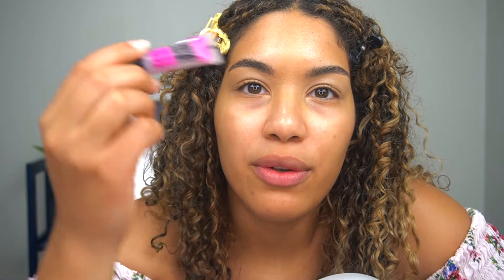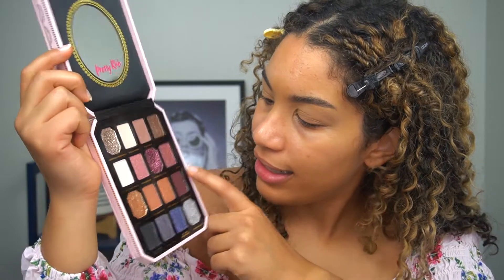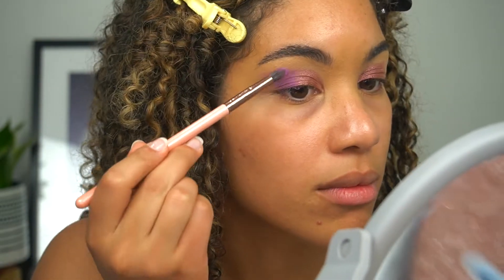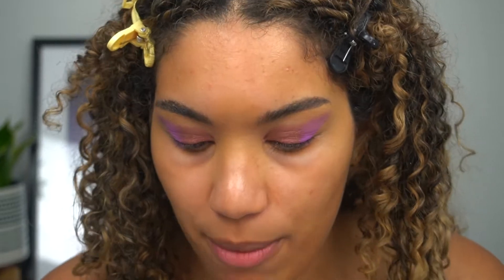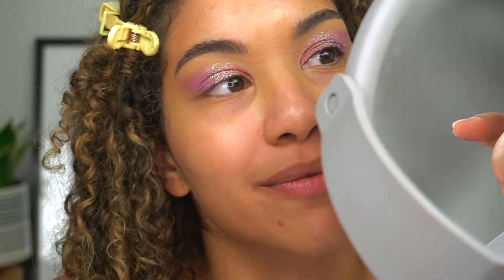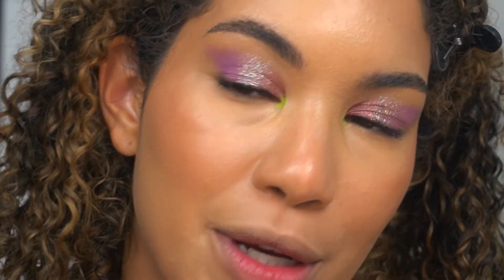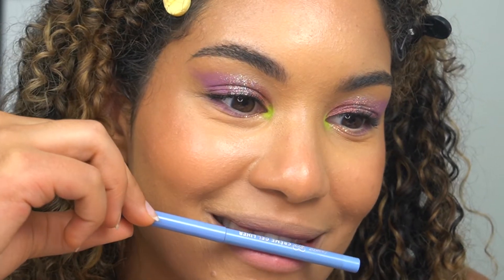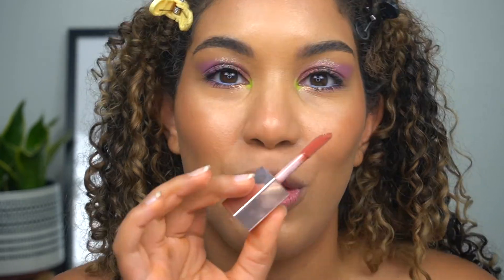Summer Iridescent Makeup Tutorial | Moncats Beauty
Hey guys, for today’s video I did a summer iridescent makeup tutorial with a bunch of pastel and neon colors.

- Too Faced Better Than Sex Mascara (it gives me raccoons eyes - never again)